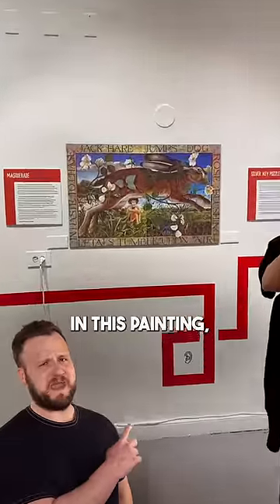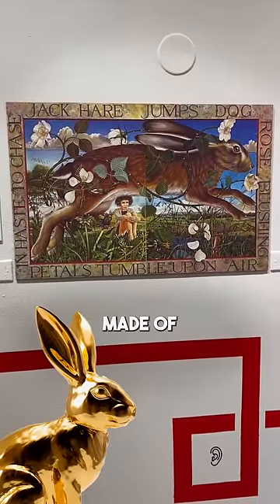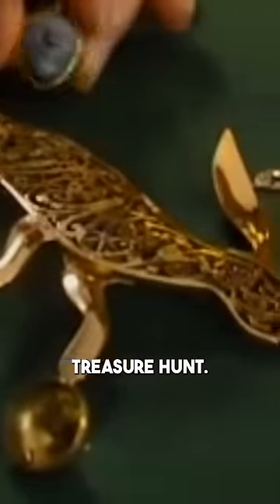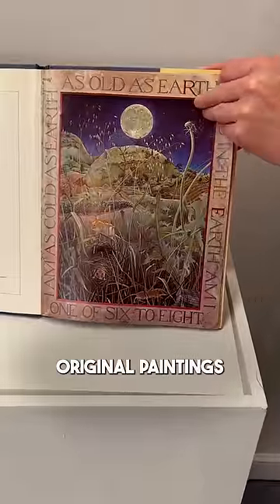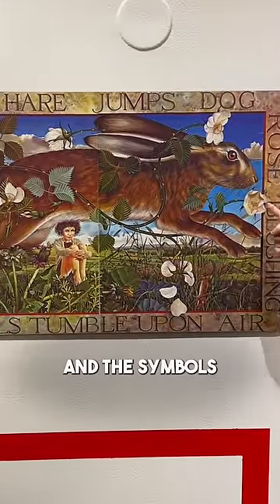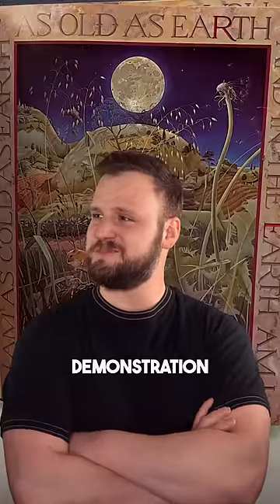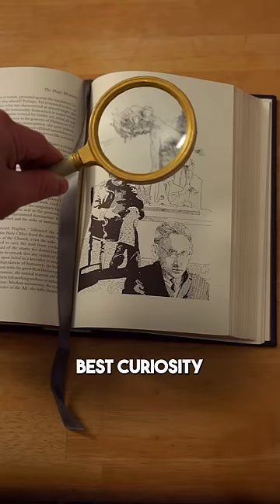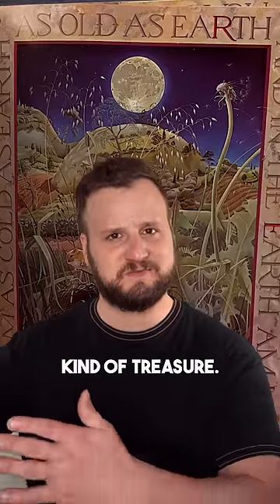Real Life Treasure Hunt Hidden in a Book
In the late 1970s, British artist Kit Williams sparked an international sensation with his book "Masquerade." Unlike any ordinary children's book, "Masquerade" was the centerpiece of a unique treasure hunt. Williams hid clues within the book's intricate illustrations that pointed to the location of a buried golden hare, crafted from 18-carat gold and jewels. The treasure was hidden on public land in Britain, accessible to anyone trying to solve the puzzle.

Upon its release in 1979, the book became an overnight sensation, selling millions of copies worldwide.